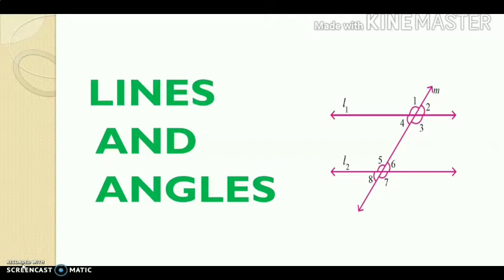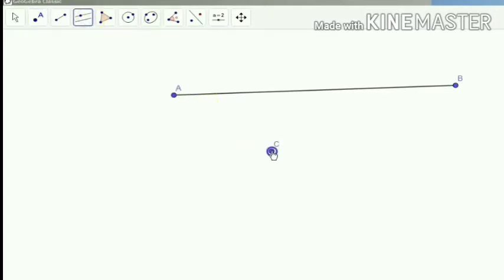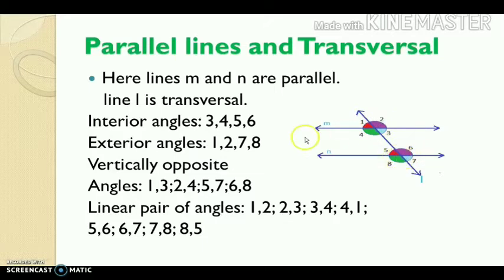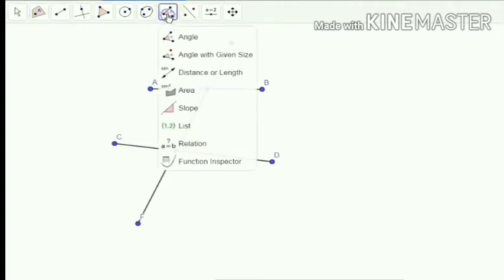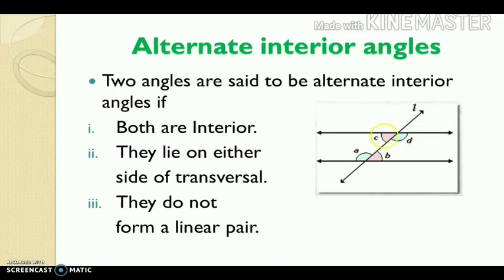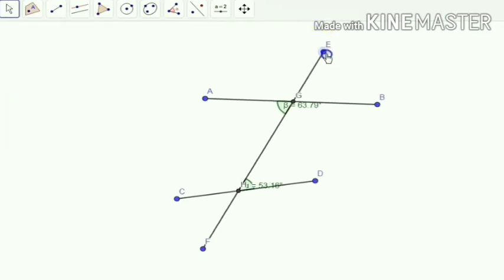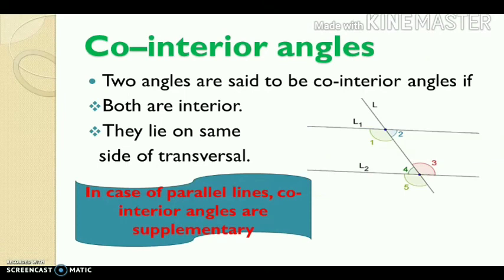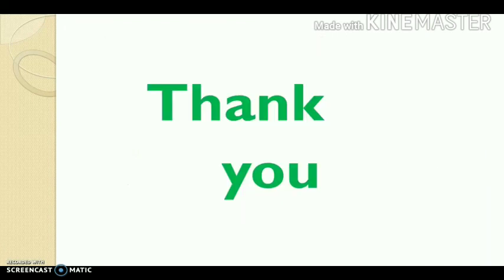Relation of angles on parallel lines|Chapter 6|Class IX|Mathematics|SK iota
This video explains relation of angles on parallel lines. Hope this will be helpful in doing questions based on parallel lines.Here is link for introduction to Lines and Angles